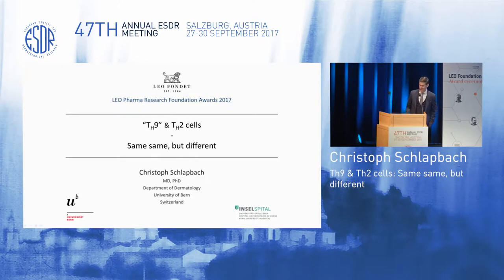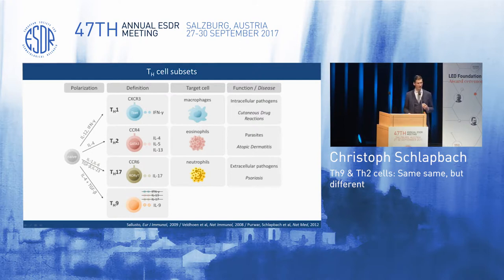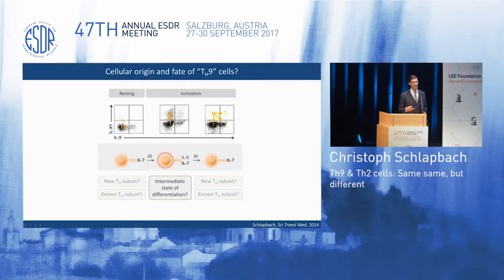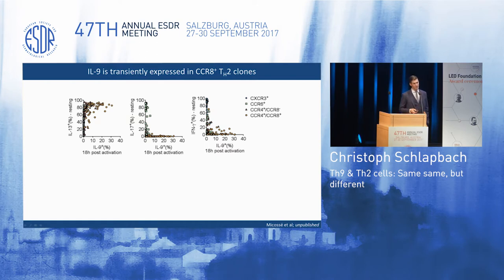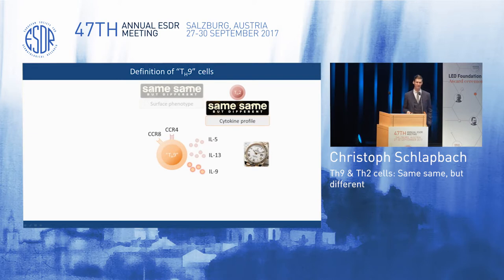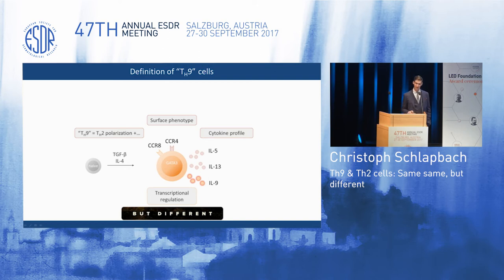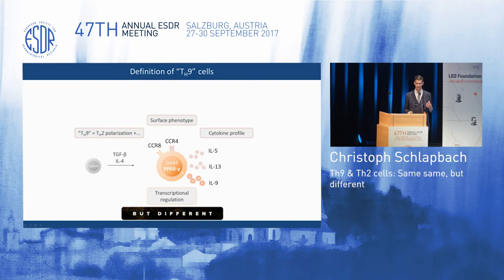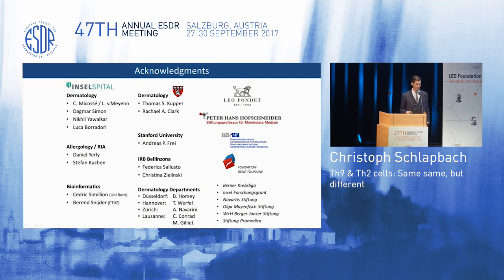Christoph Schlapbach: Th9 & Th2 cells: Same same, but different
Silver Award Lecture from LEO Pharma Foundation Awards 2017
Th9 & Th2 cells: Same same, but different

Presented at the 47th Annual ESDR Meeting, Salzburg
28 September 2017